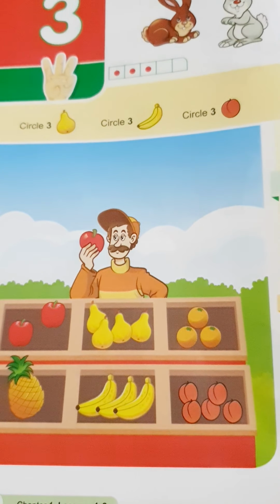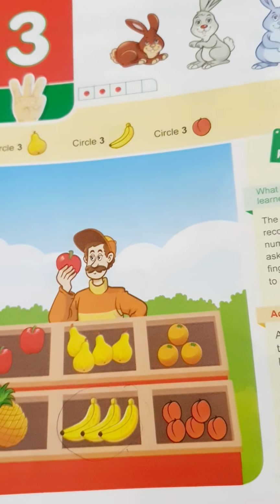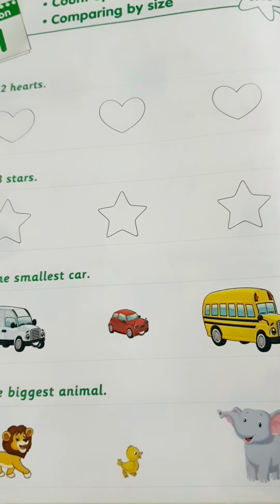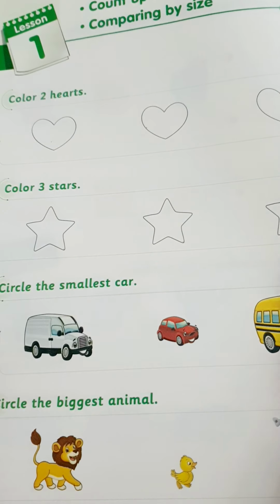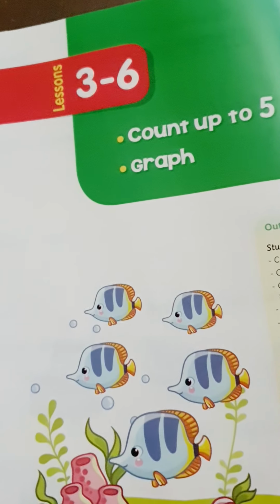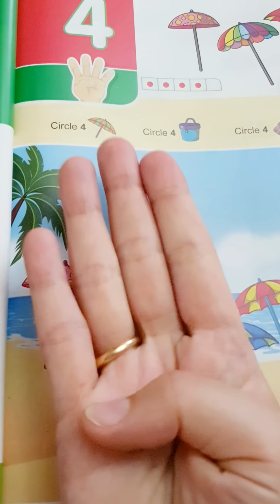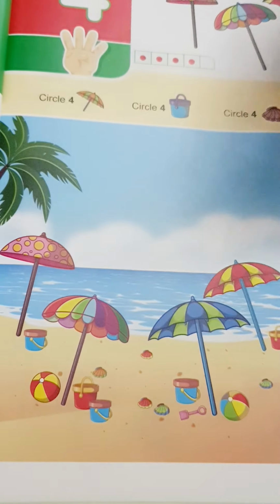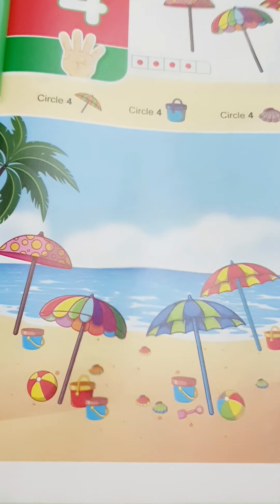lessons 1 to 5 , Math First term junior 1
video no.1 Lessons 1to 5 math first term junior 1 منهج جديد